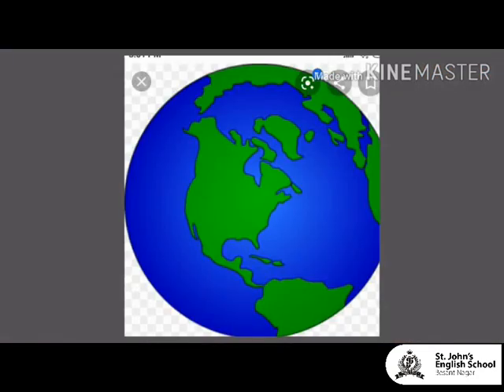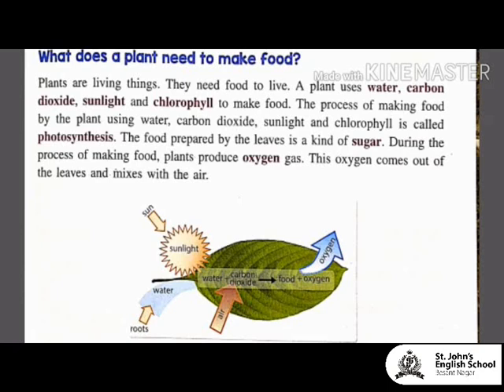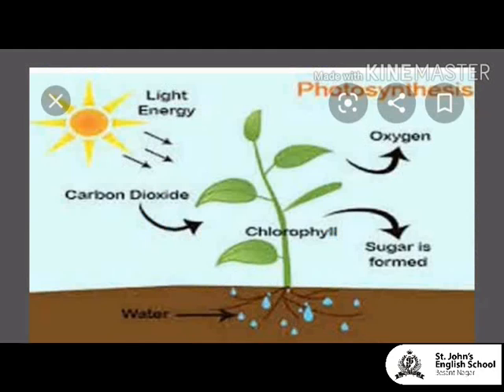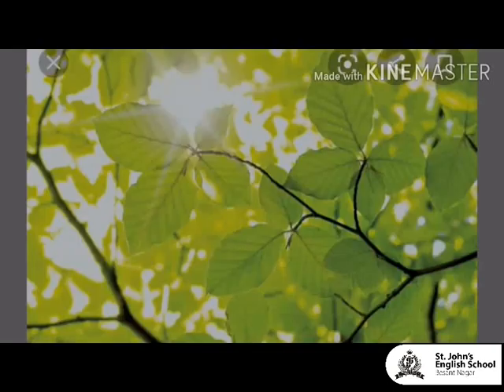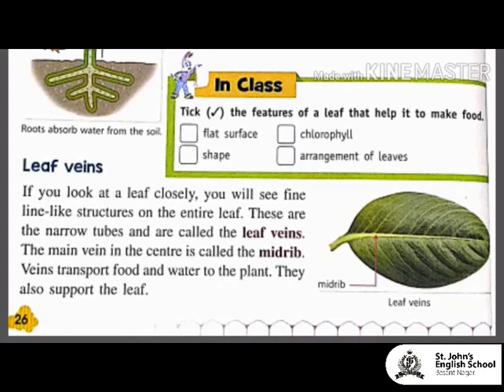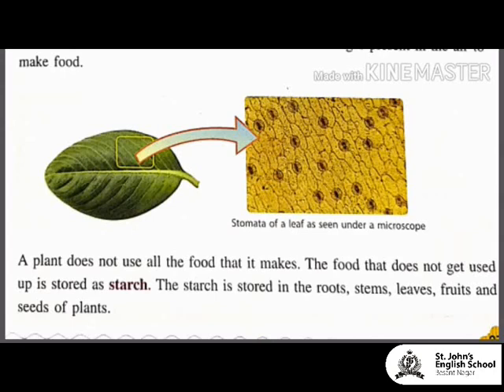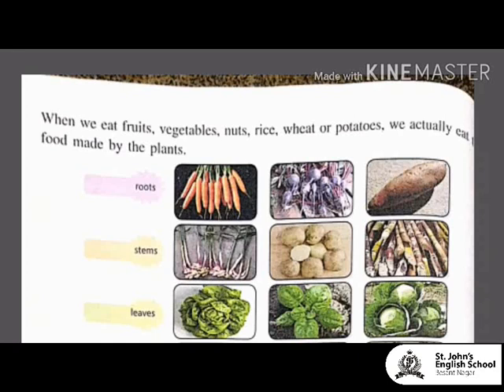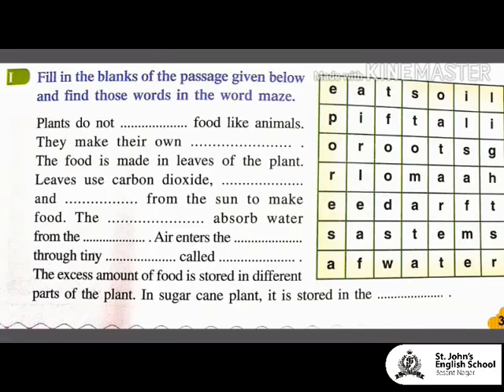Class 4 Science